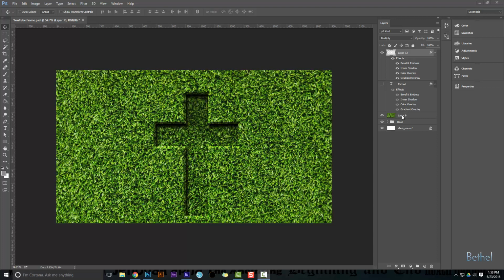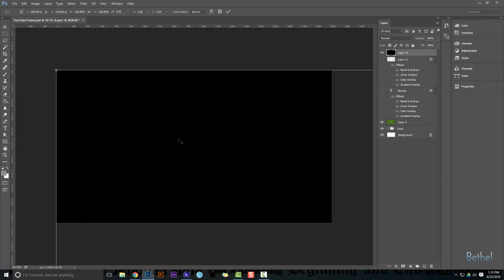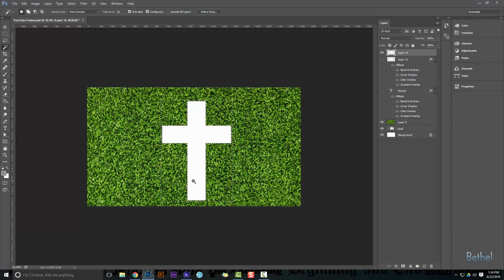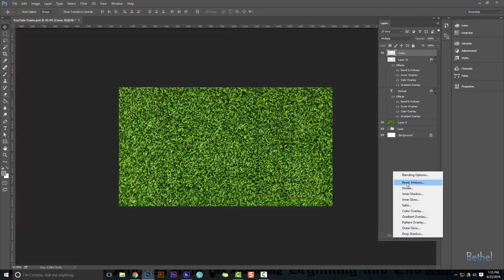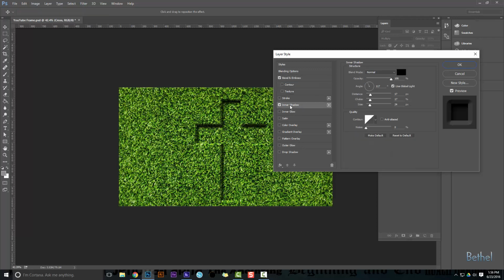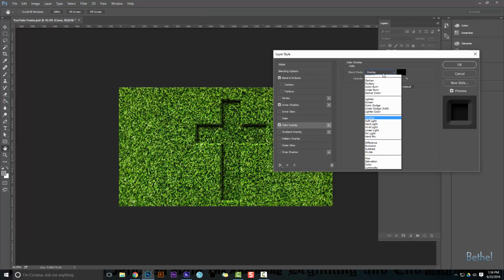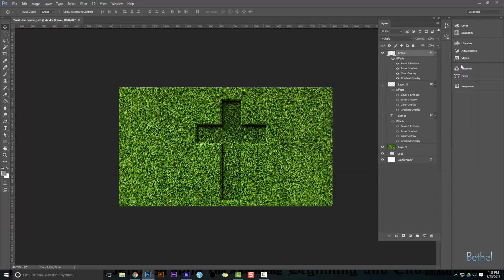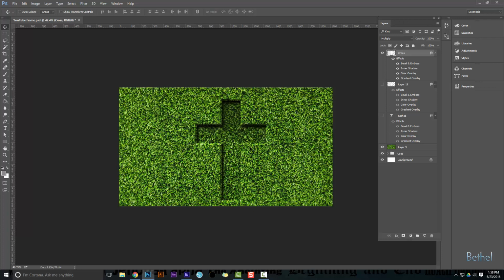Etched in Grass Effect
Learn how to make this cross appear to be etched in the grass in the quick tutorial.